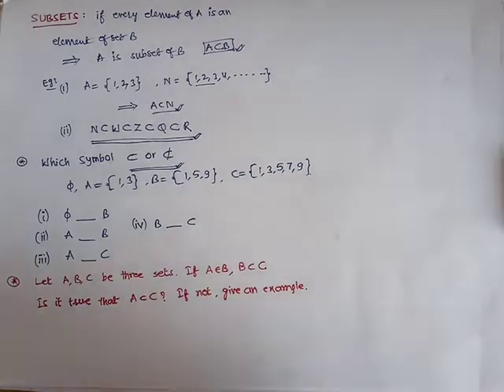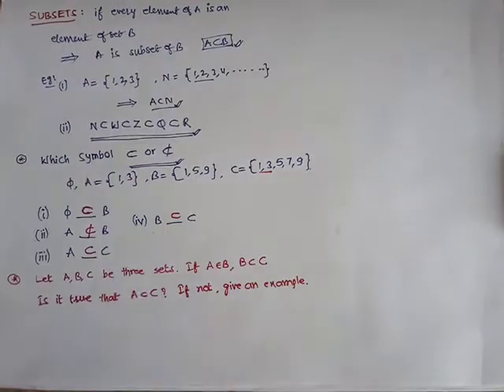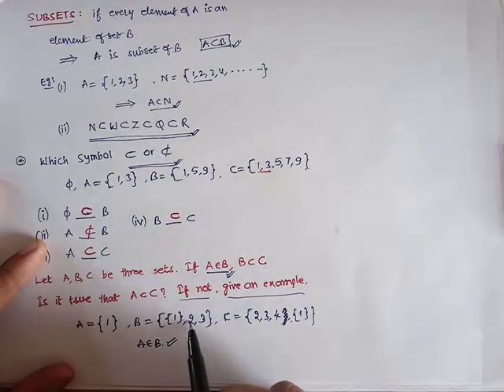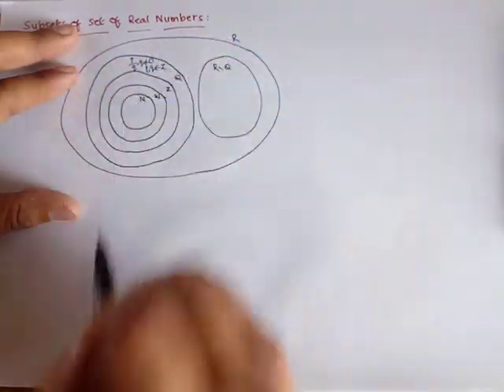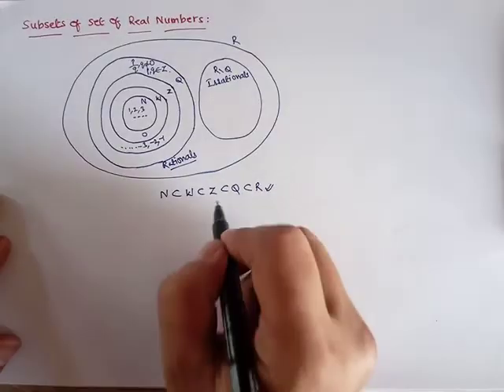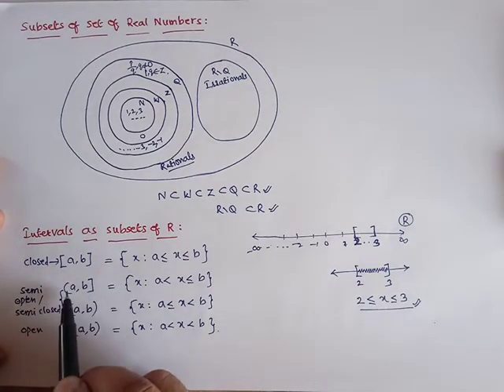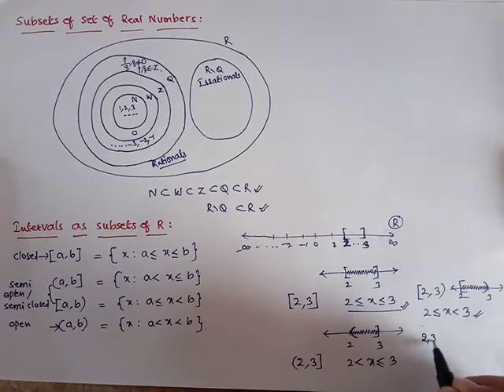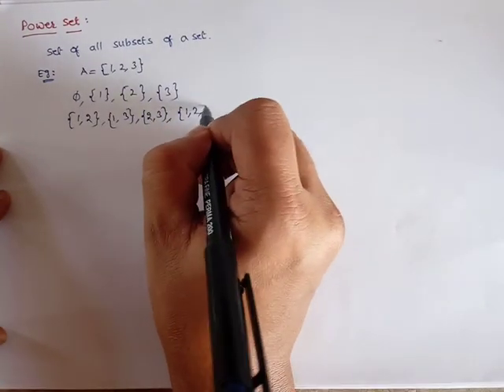Sets Part 4 (Subsets)